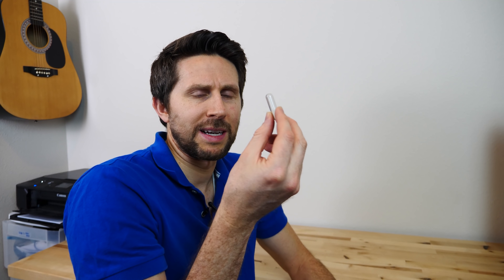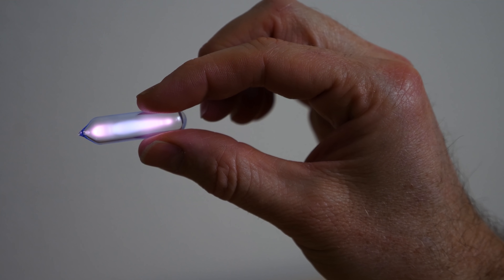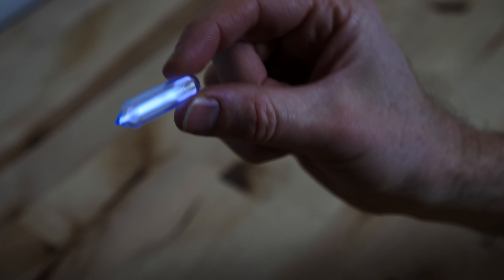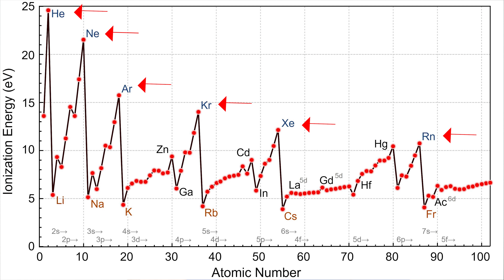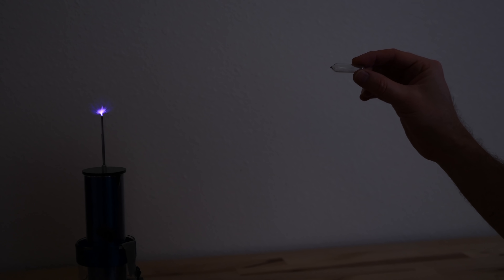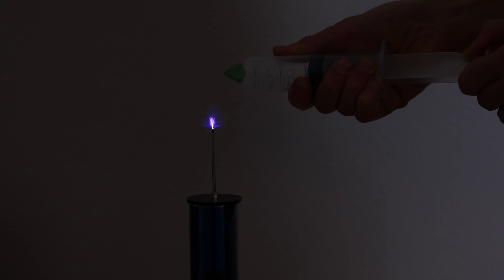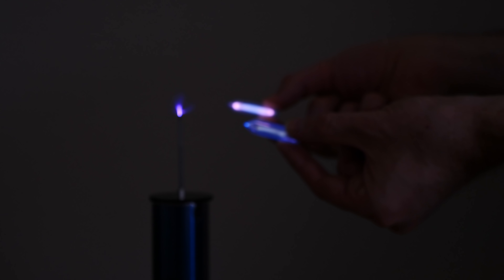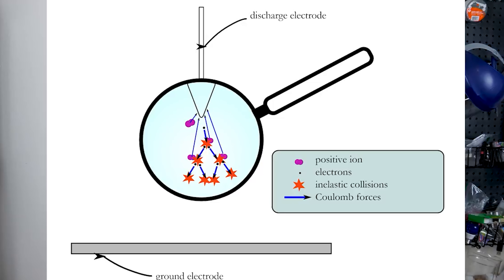Holding Plasma In My Hands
In this video I show you how to generate a plasma, and talk about why the noble gasses can be turned into plasma so easily, yet are so difficult to ionize.